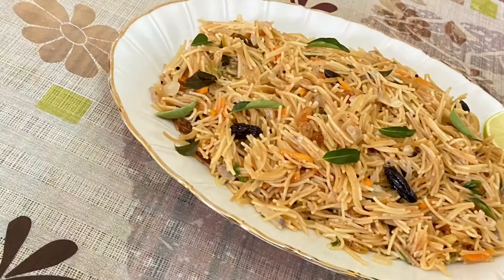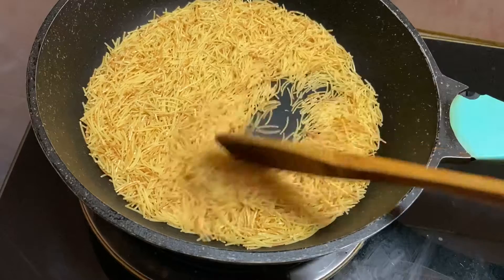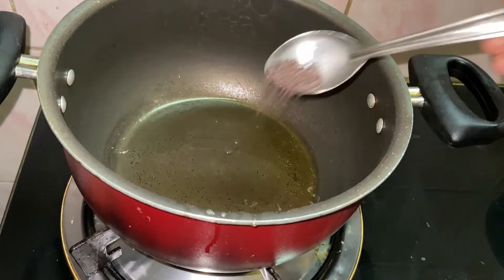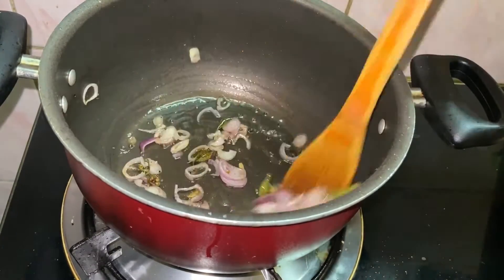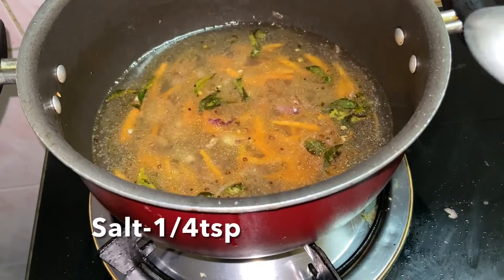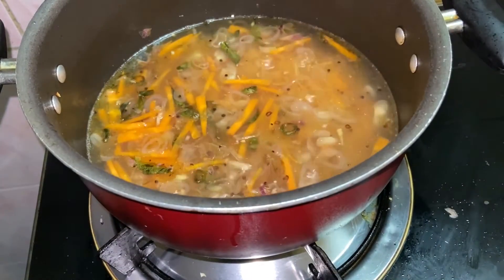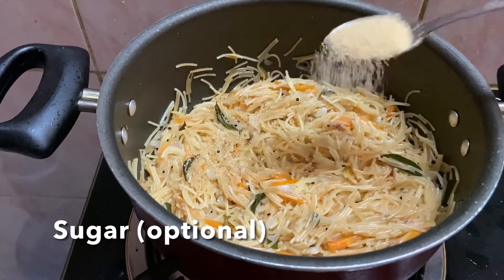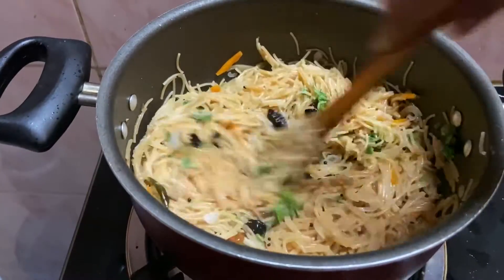Semiya Upma ||Vermicelli Upma recipe ||Easy breakfast || സേമിയ ഉപ്പുമാവ്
SEMIYA UPMA or vermicelli UPMA

Ingredients used

SEMIYA-1&1/2 cup
Coconut oil-2 tsp
Mustard seeds
Curry leaves
Green chilli-1
Ginger-1 tsp chopped
Shallots-1 handful
Salt- 3/4 tsp
Boiled water -2 cups
Sugar-1 to 2 tsp (optional)
Nuts for garnish (optional)